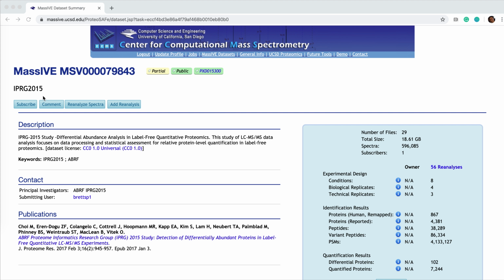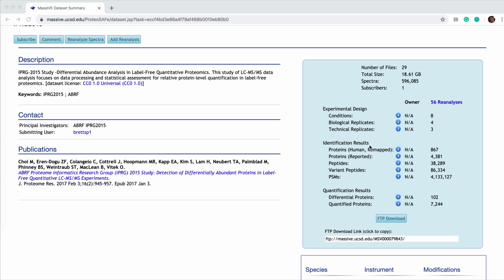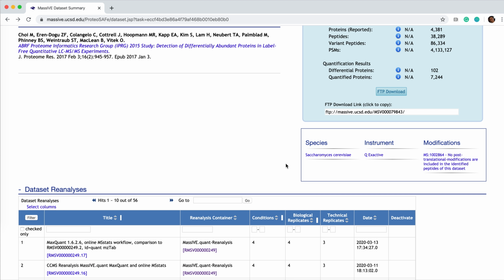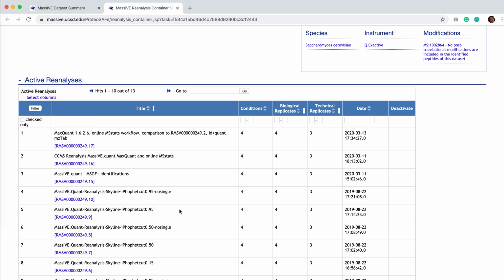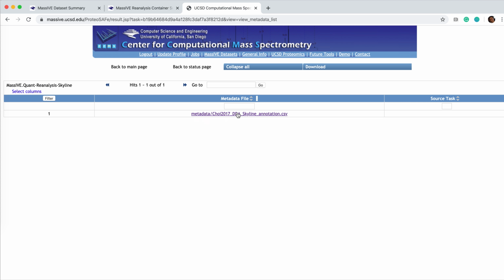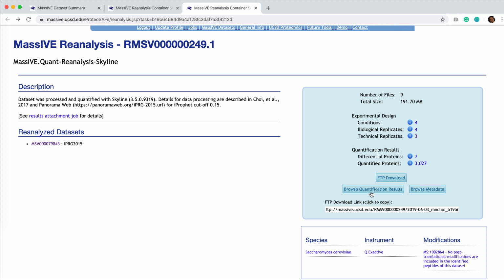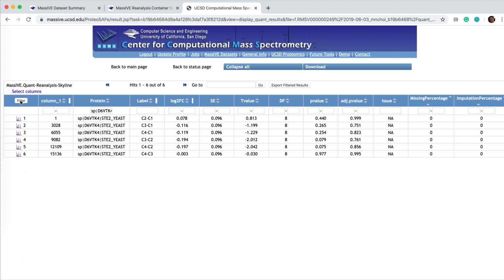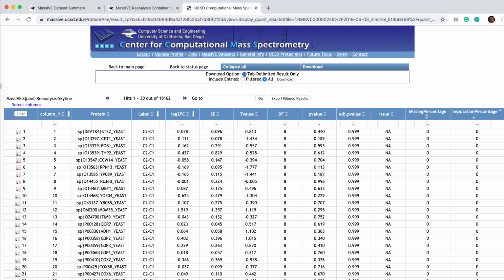MassIVE.quant - Access Reanalysis, Container, Datasets - Part 2 : check the webpage for iPRG2015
Visit the webpages for iPRG2015 in MassIVE.quant.

Presenter : Meena Choi, Northeastern University